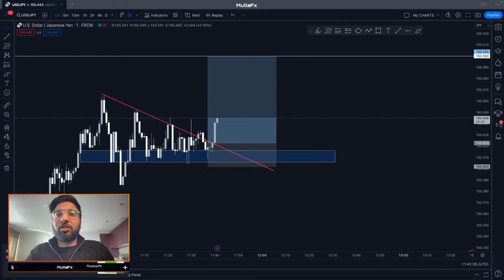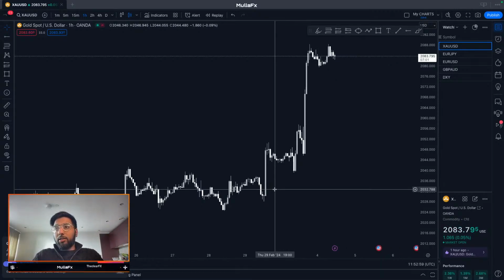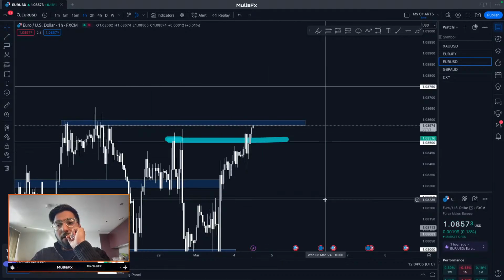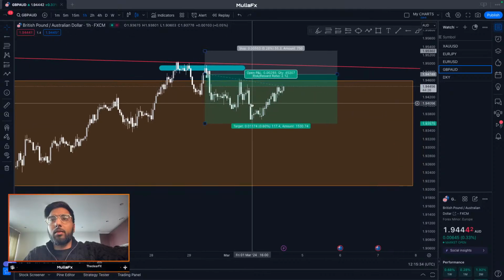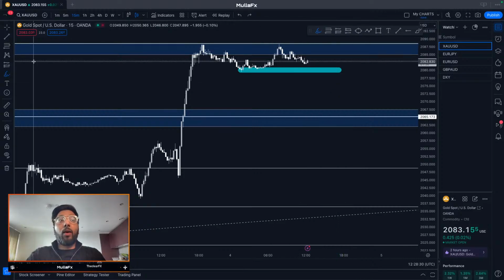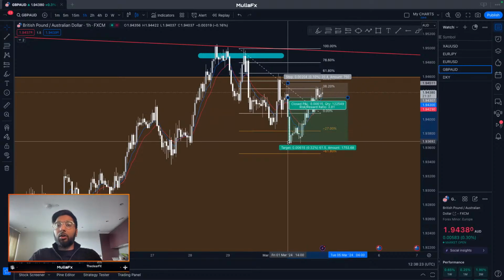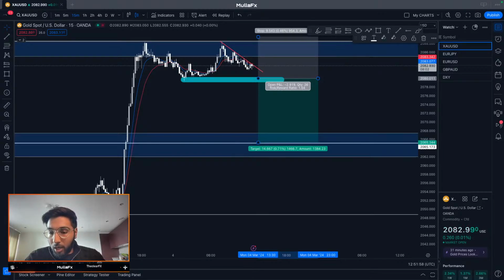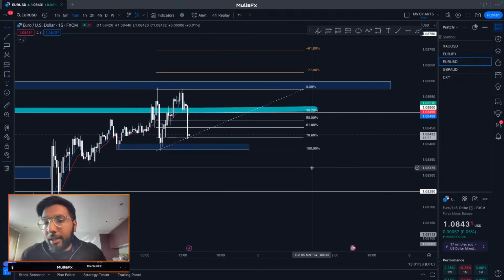MullaFx Trades Live + Free Education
I hope you guys really enjoy this Live! Love you guys! Please give me feedback. See you guys soon! 🙏🏾